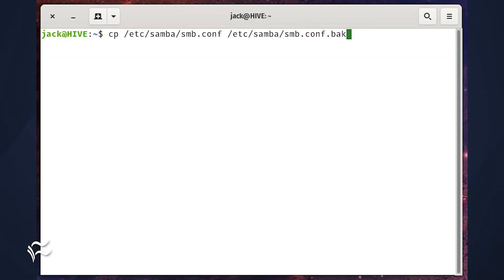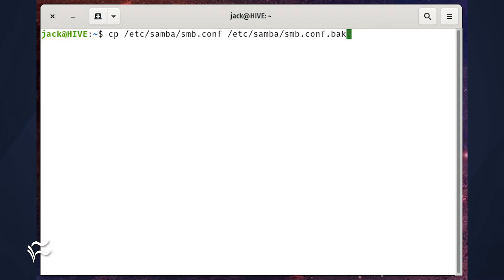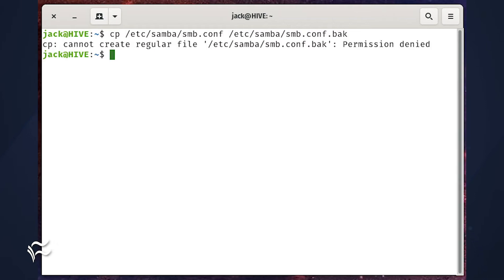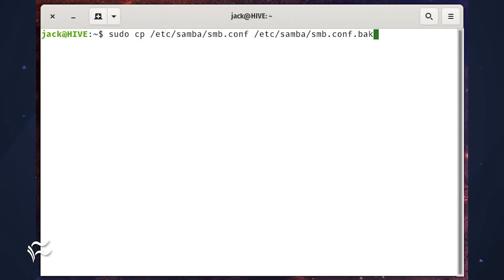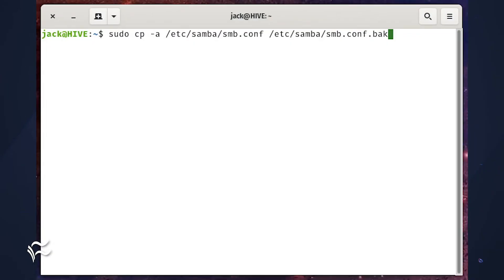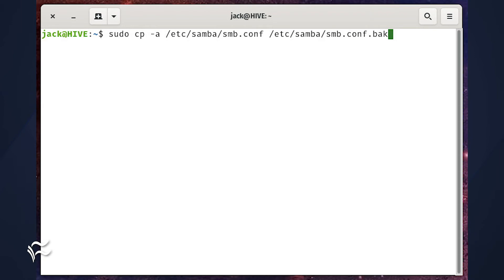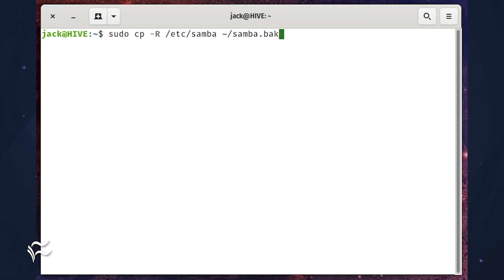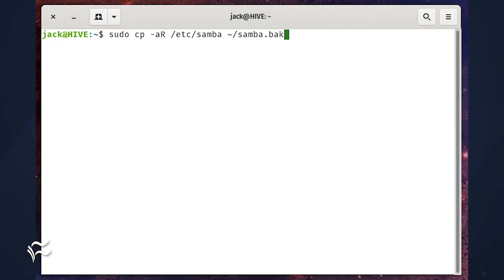Linux 101: How to copy files and directories from the command line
Jack Wallen continues his Linux 101 series, with an introduction on how to copy files and directories from the command line.

List of Commands:

cp /etc/samba/smb.conf /etc/samba/smb.conf.bak
sudo cp /etc/samba/smb.conf /etc/samba/smb.conf.bak
sudo cp -a /etc/samba/smb.conf /etc/samba/smb.conf.bak
sudo cp -R /etc/samba ~/samba.bak
sudo cp -aR /etc/samba ~/samba.bak